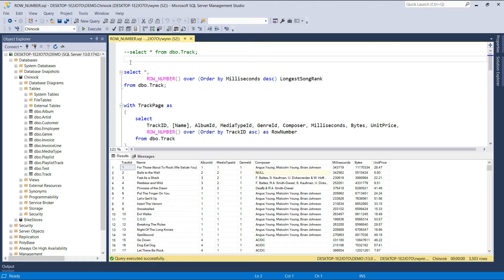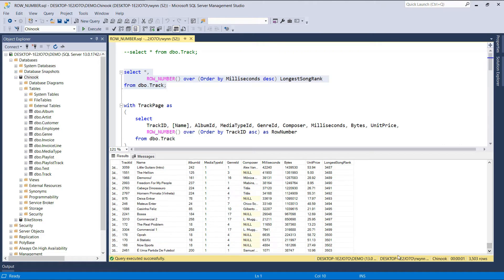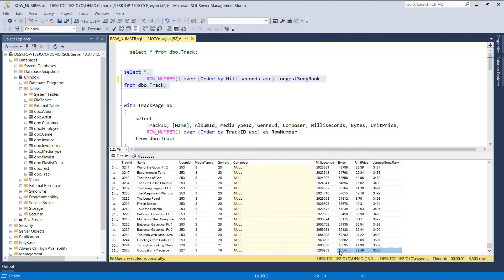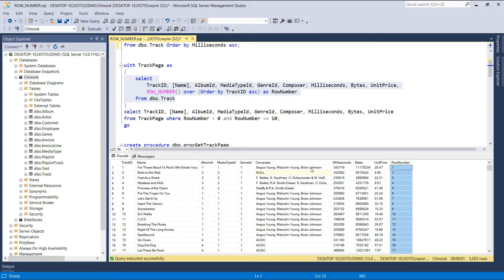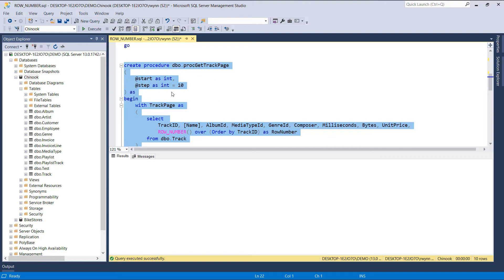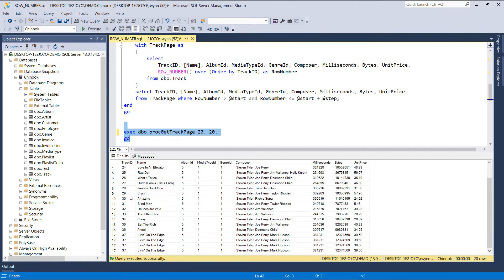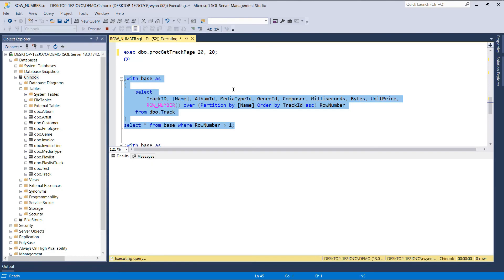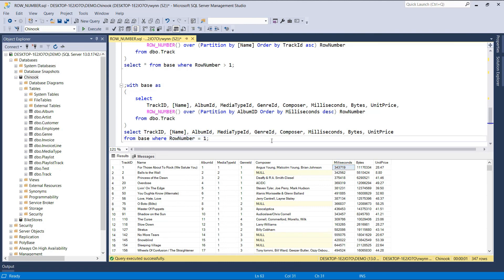The ROW NUMBER Window Function and its implementations | SQL Server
In this video, we'll cover the ROW NUMBER Window Function. This function allows us to rank a set of numerical values based on a sorting-criteria. As we demonstrate how this function works, we'll also look at some of its most used practical implementations.

0:00 - Intro
0:10 - The ROW NUMBER function
3:08 - Pagination using the ROW NUMBER  function
4:35 - Dynamic Pagination using a Stored Procedure
6:09 - Finding duplicates or multiple occurrences of the same value
8:10 - Finding the top-N results for each partition

This video is part of the Advanced T-SQL: Window Functions for Advanced Querying course on Udemy.

Since window functions are part of the SQL standard specification, all concepts covered in this video/course can be applied to other relational database management systems that use SQL. So, these aren't limited to only SQL Server.